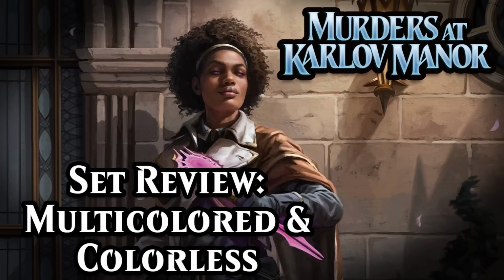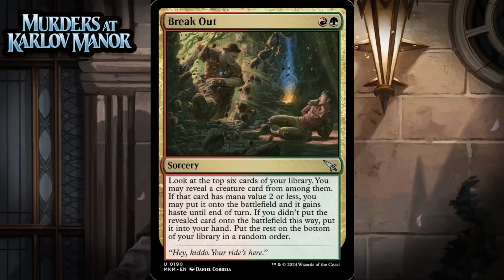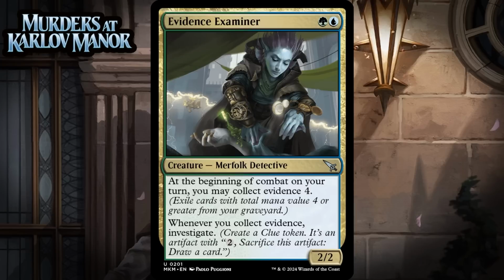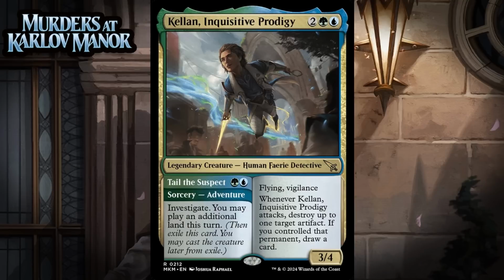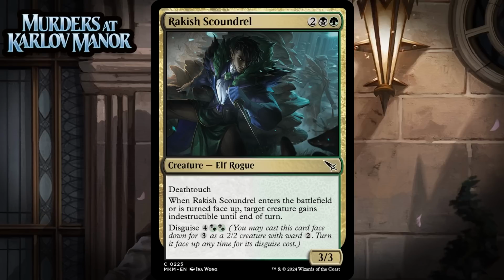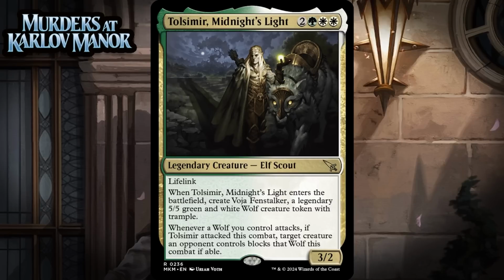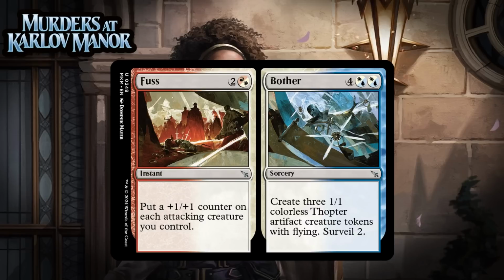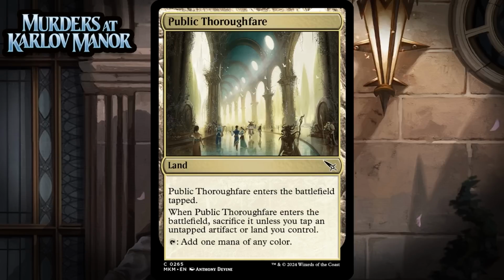Murders at Karlov Manor Set Review: Multicolored & Colorless | Magic: the Gathering Limited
Murders at Karlov Manor is Magic: the Gathering's newest set! In this video, I break down how every multicolored and colorless card will play in Draft and Sealed.

(Unstable Glyph Bridge, Zoetic Glyph, Aclazotz, Deepest Betrayal)

(Oltec Cloud Guard, Inverted Iceberg, Join the Dead)

C – Filler.  These are cards you neither  feel good or bad about having in your deck.  You play them if you’re in their colors, but they don’t tempt you to go into their color at all. Usually includes reasonably efficient creatures, good combat tricks, and removal spells.  These appear at all rarities, but are most frequently Common.  (Ironpaw Aspirant, Brackish Blunder, River Herald Guide)

D – Playable in an emergency.  These are cards that you don’t feel so good about playing, but in a pinch, sometimes you just have to play them.  These are often inefficient vanilla creatures or overly narrow cards.  These appear at all rarities.  (Frilled Cave Wurm, Glowcap Lantern, Seeker of Sunlight)

F – Unplayable.  These are cards that you should never play.  There are very few of these in modern Limited formats, but they do appear  at all rarities, with the most usually appearing at Rare and Common.  These are cards whose effects are pretty much useless or overly narrow. (The Enigma Jewel, Canonized in Blood, Hit the Mother Lode)

Build Around:  These are cards that need special synergy to be at their best – synergy that won’t just come naturally.  For these cards, I give one grade indicating how I think the card will perform in a typical deck of that color, and another grade if you manage to get there on synergy. (Gargantuan Leech, Terror Tide, Throne of the Grim Captain)

Sideboard Cards:  These are generally cards that are Ds or Fs in your mainboard, but can perform much better out of the sideboard – at least as a C or higher
(Tectonic Hazard,  Malicious Eclipse)